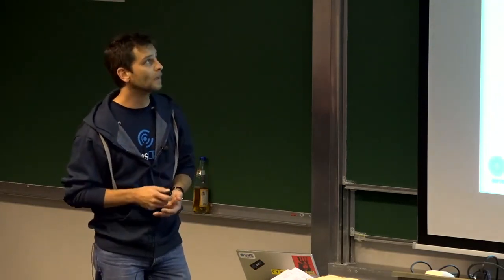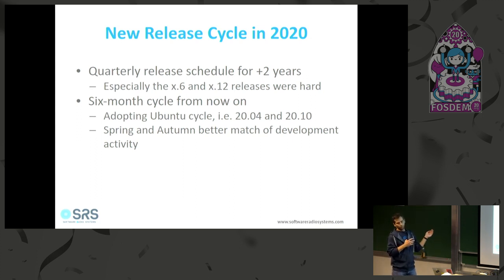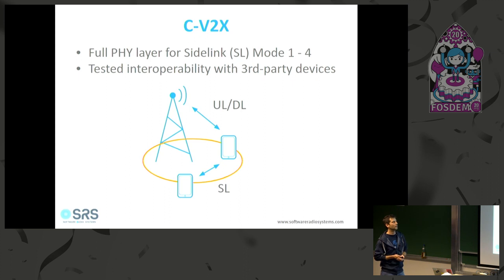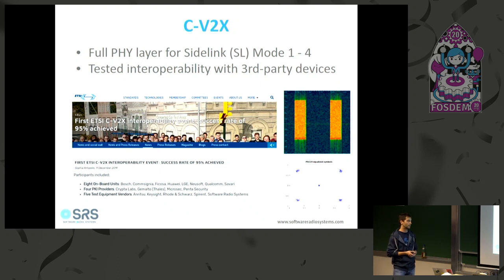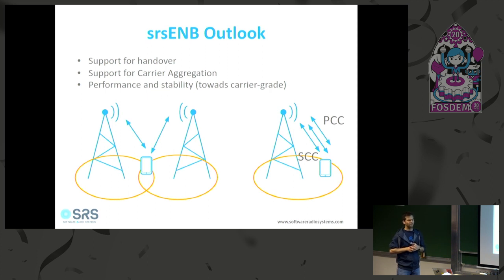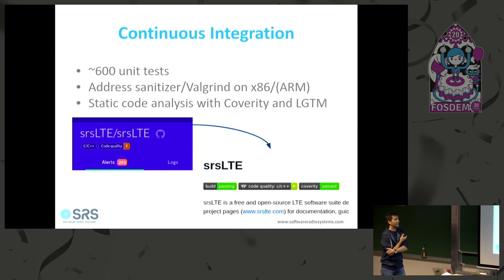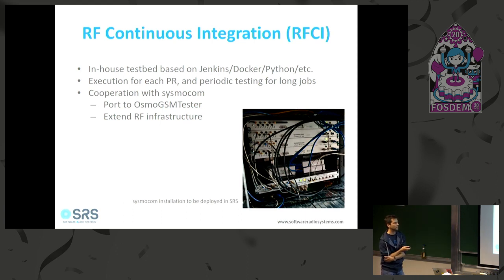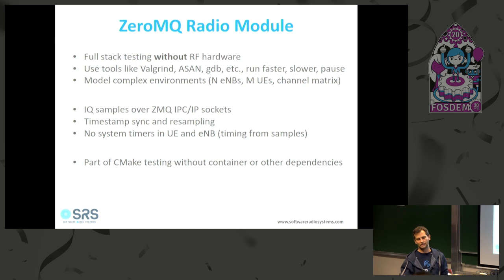srsLTE project update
by Andre Puschmann

The talk will provide an update about past, ongoing and future features of srsLTE. We'll give an overview about the features that have been added last year. We talk about our testing infrastructure and also discuss upcoming new features like 5G-NR, NB-IoT, C-V2X, Carrier Aggregation, etc.

Room: AW1.120
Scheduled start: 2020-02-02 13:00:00